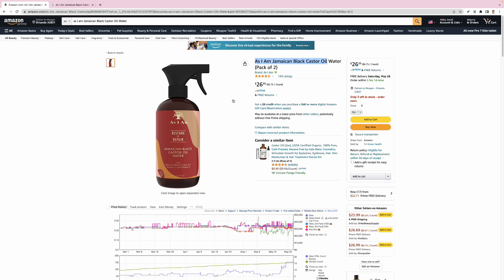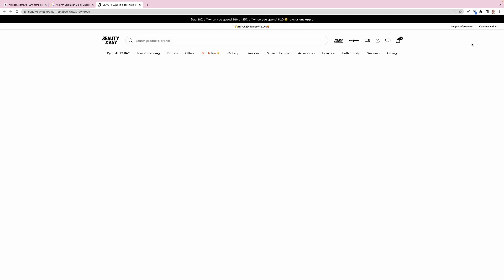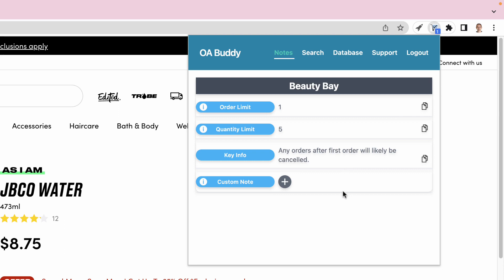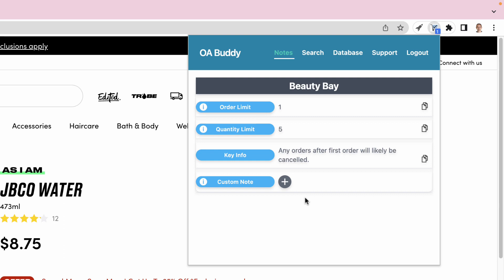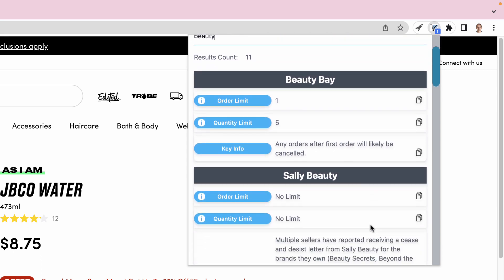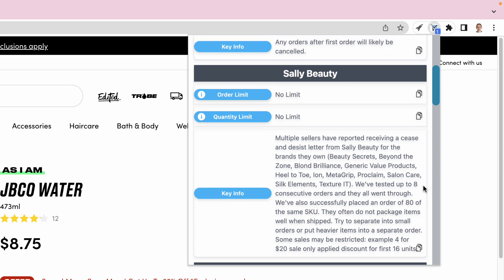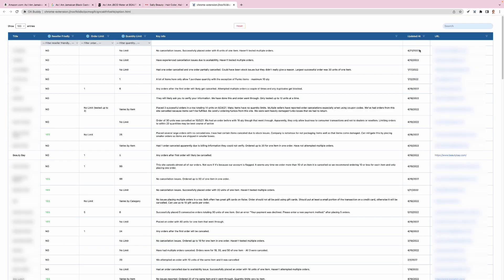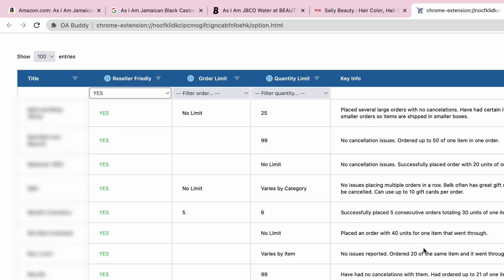OA Buddy Chrome Extension for Online Arbitrage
OA Buddy is a chrome extension for Amazon sellers designed to help you avoid order cancellations. You can also use the database to see which sites are reseller friendly. Use this link to grab your copy